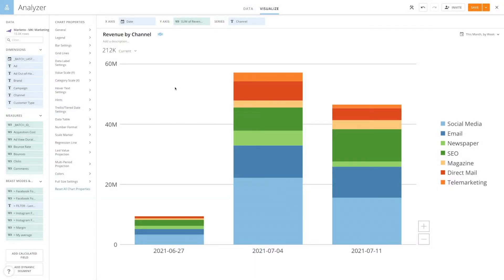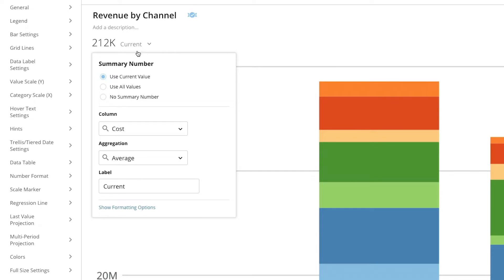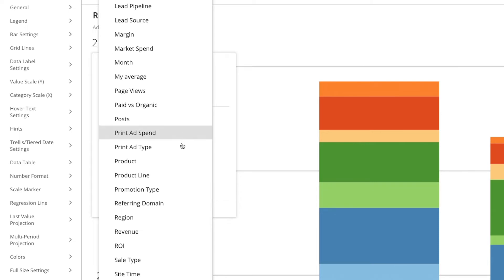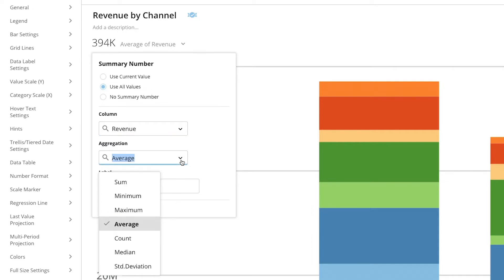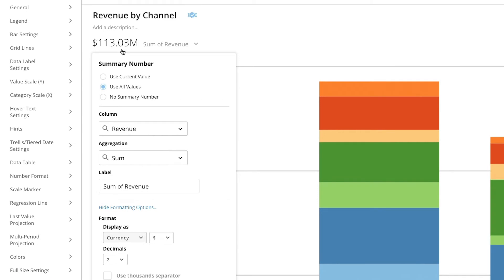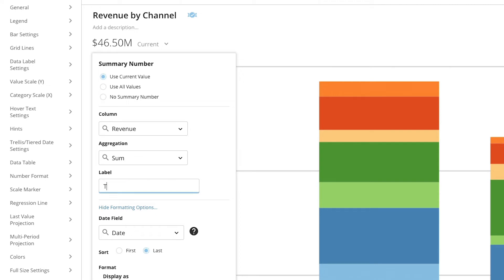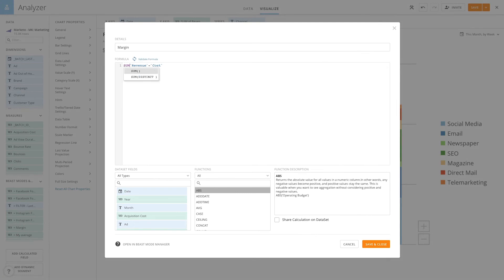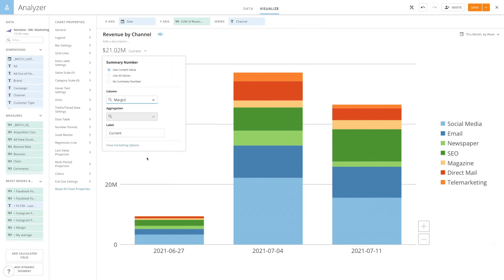Configuring a Summary Number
Give your Card viewers the ability to effortlessly answer their data questions by configuring a Summary Number--the value that summarizes the data for the entire chart.